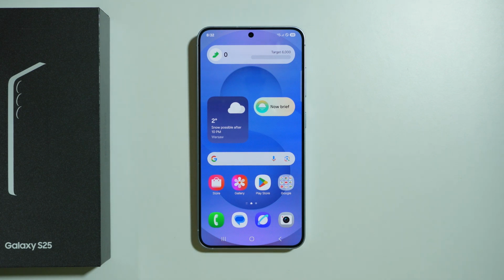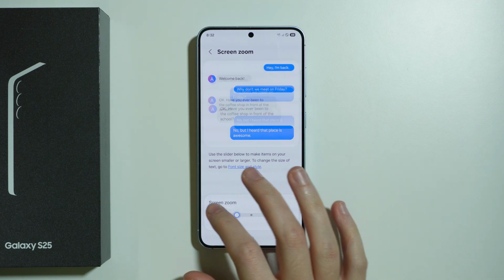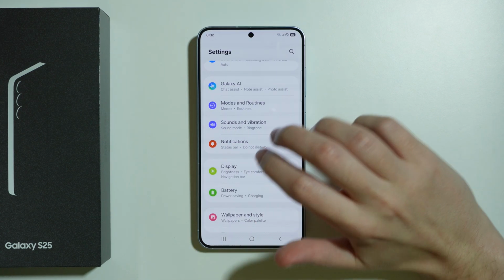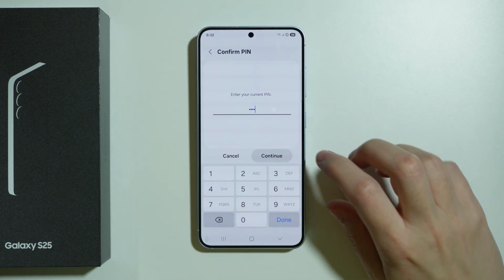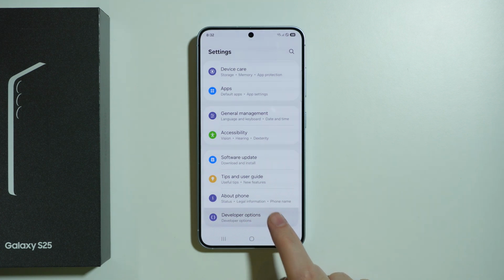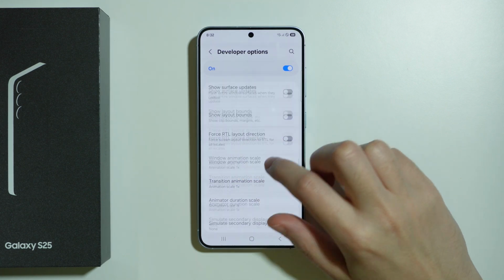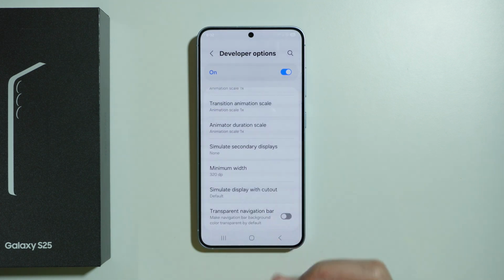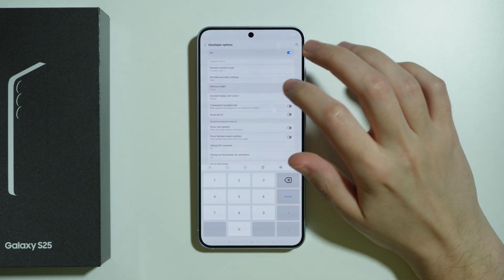Samsung Galaxy S25: How to Change DPI Settings (All Methods) - Hidden DPI Option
Discover how to change DPI settings on your Samsung Galaxy S25 with this comprehensive guide. This video covers all methods, including hidden options, to adjust the display density for a more customized viewing experience. Whether you want smaller icons and text or a more spacious layout, this tutorial makes it easy to tweak your settings. Watch now to learn how to change DPI settings on your Samsung Galaxy S25. Ideal for users who want to personalize their device’s display to suit their preferences!